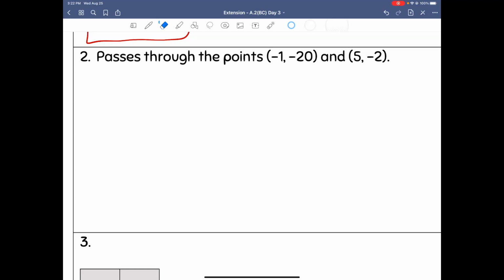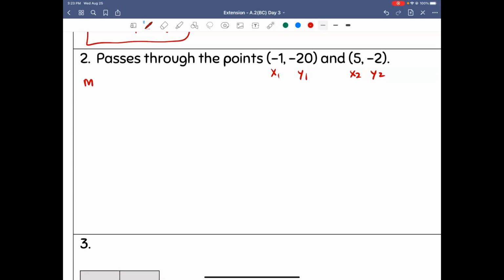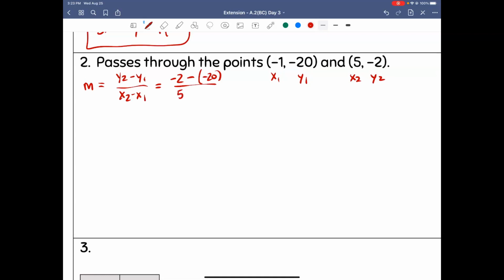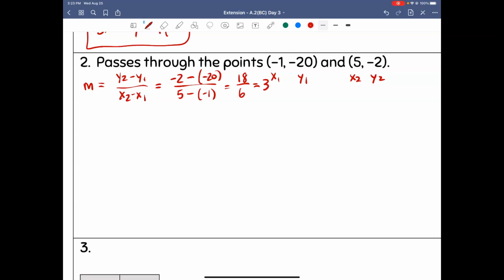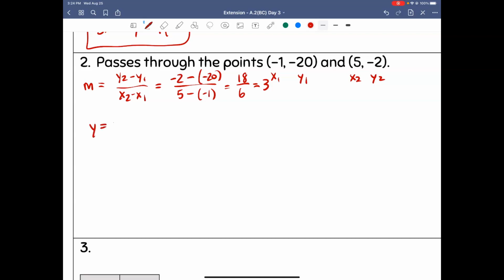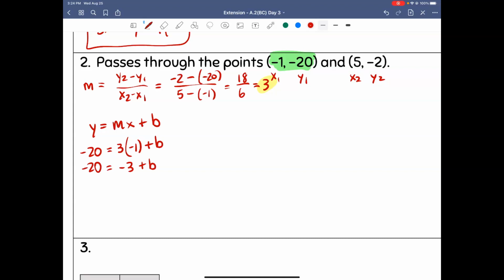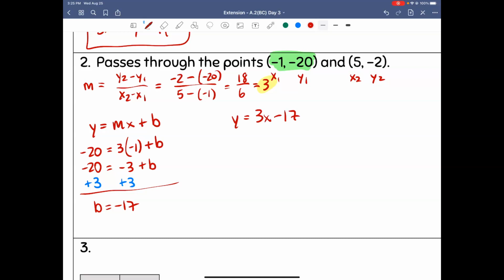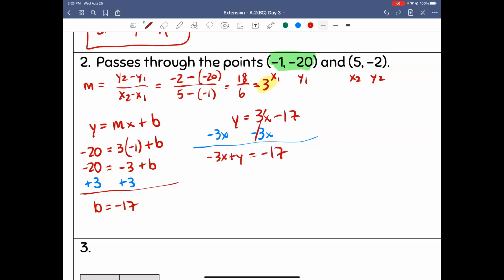Writing Equations in Standard Form - Example 2